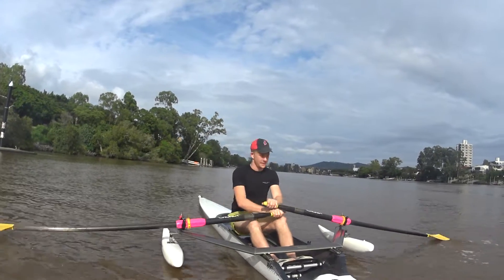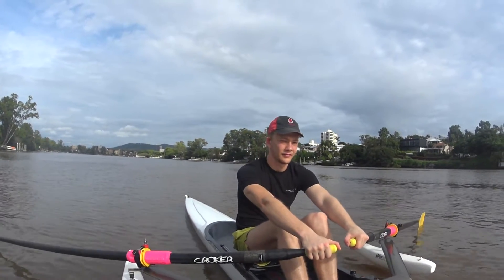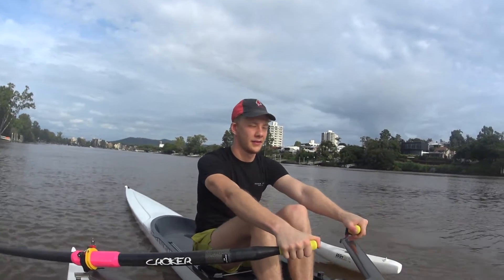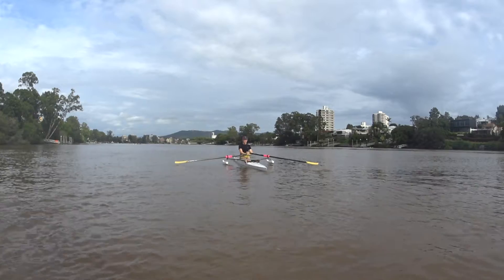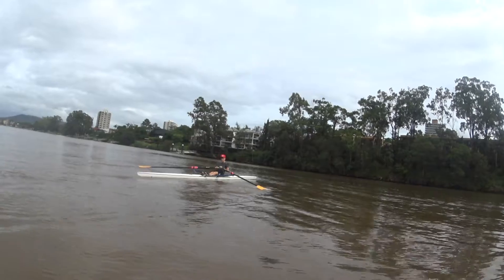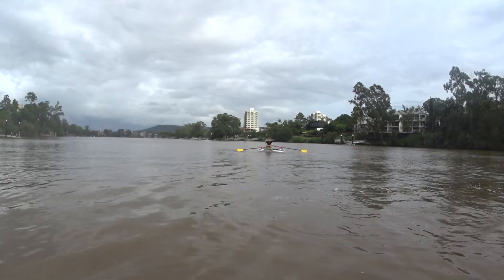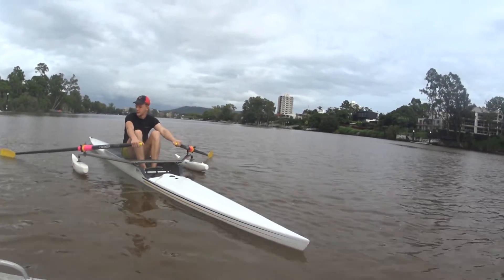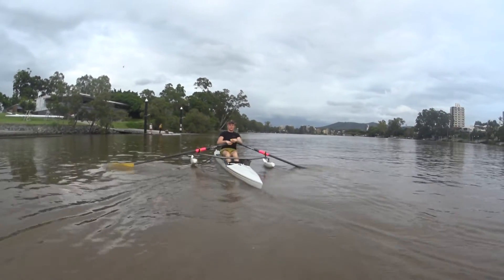Toowong Rowing TID Hertzog